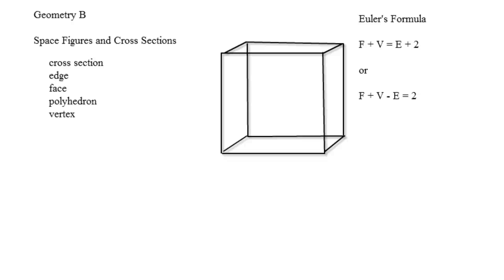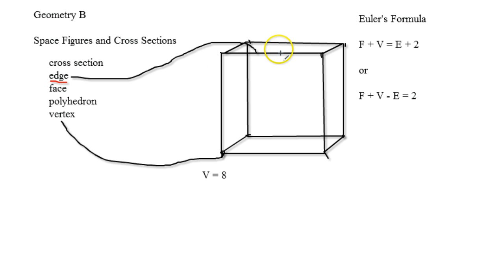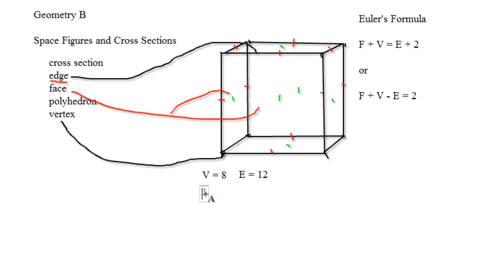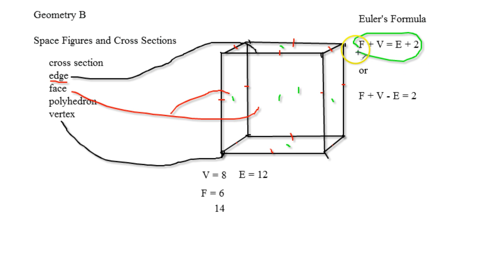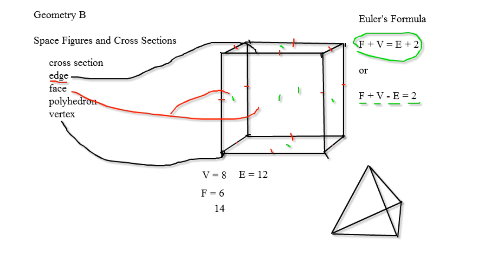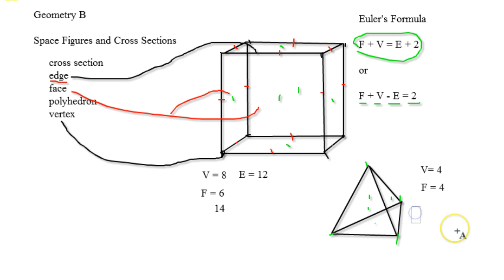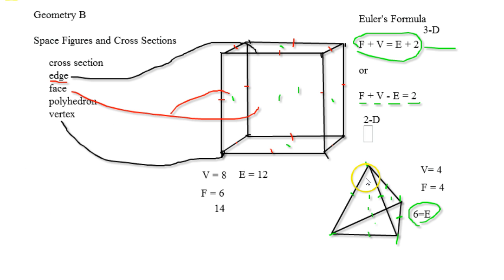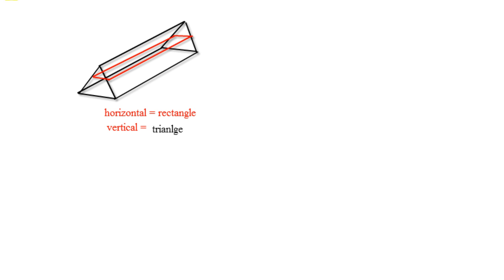Geometry B - Space Figures and Cross Sections